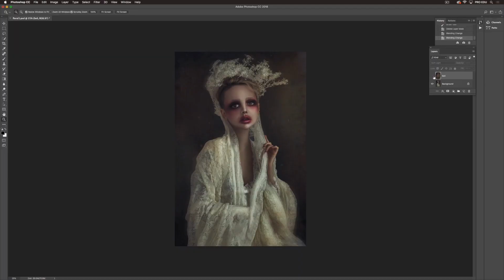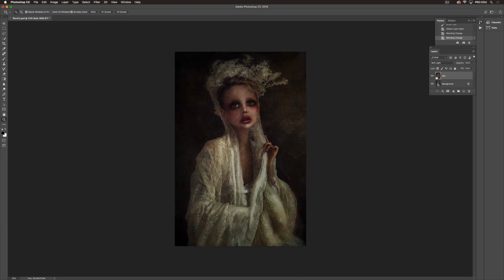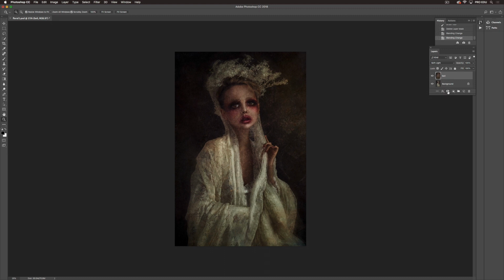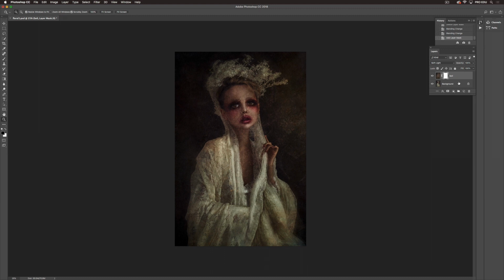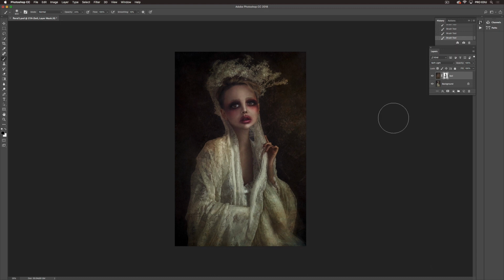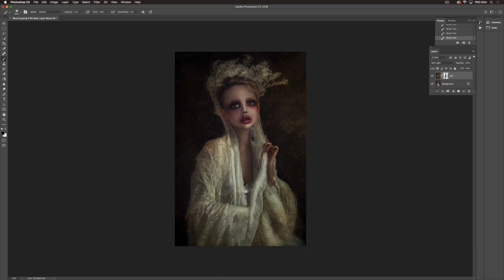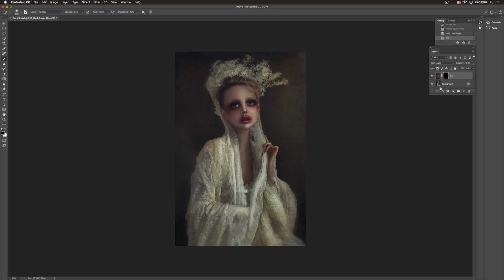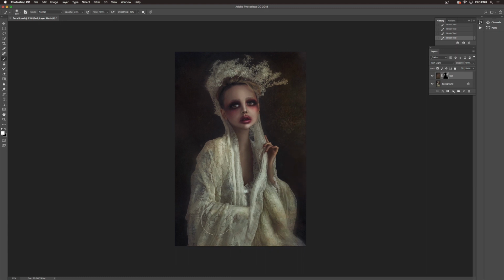Layer Masks - Custom Photoshop Textures Walkthrough with Kelly Robitaille | PRO EDU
Learn how to use layer masks in Photoshop to paint in texture where you want it and remove texture where you don't using a simple brush.

Renowned beauty retoucher and PRO EDU instructor, Kelly Robitaille has developed a collection of 100 custom textures for Photoshop. Textures offer endless creativity in post production allowing you to create backgrounds, achieve Kelly's signature look, or simply add visual interest, depth, and color to your final images.

Check out this comprehensive tutorial and our entire advanced online education library from PRO EDU